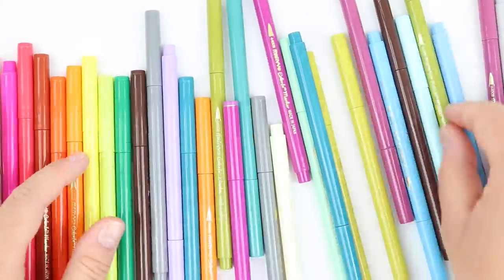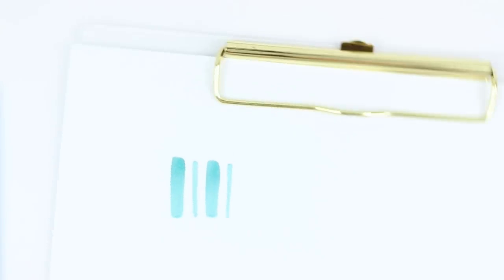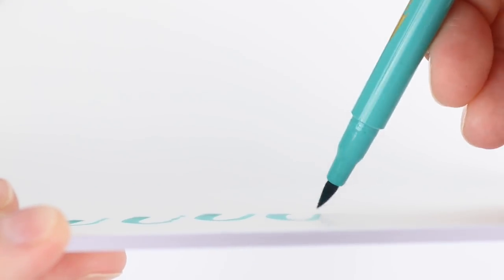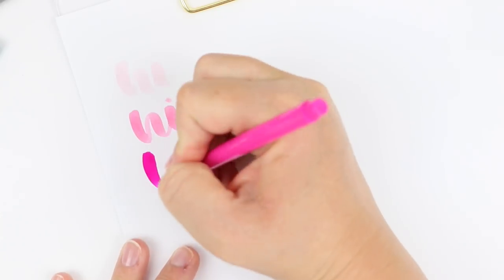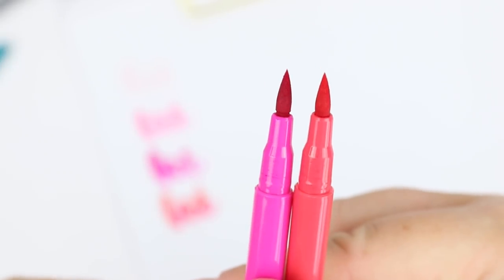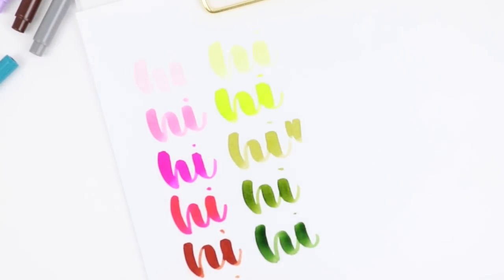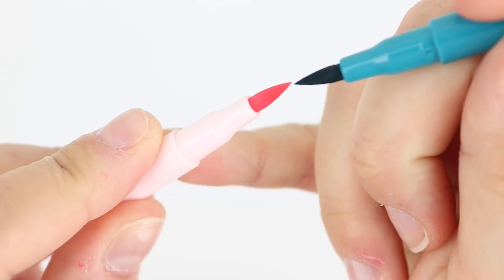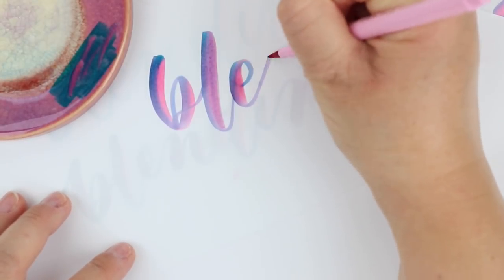Marvy Uchida Colorin Brush Marker Review for Handlettering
You guys know that I love my Marvy Uchida Coloring Brush Markers! These are so fun for a super flexible brush pen, but might not be the easiest for beginners. Click "Show More" for more!

Mary Uchida Coloring Markers (Pastels
(Brights) (Naturals)
Pen Hauls Playlist (First video has the Colorins at the 4:21 mark)